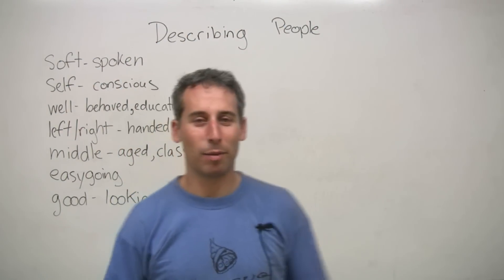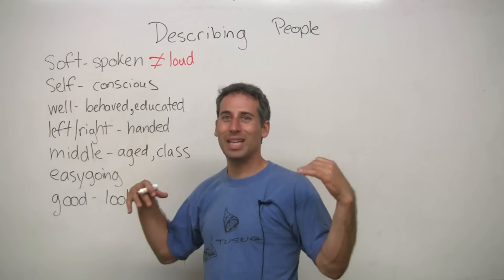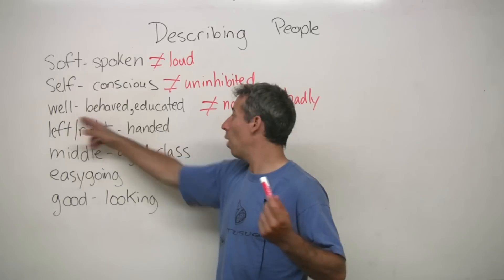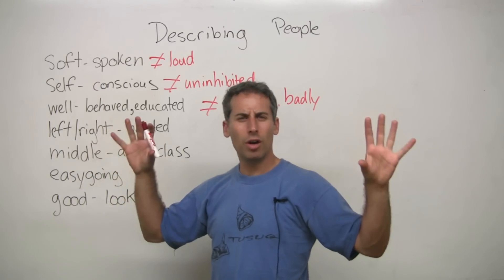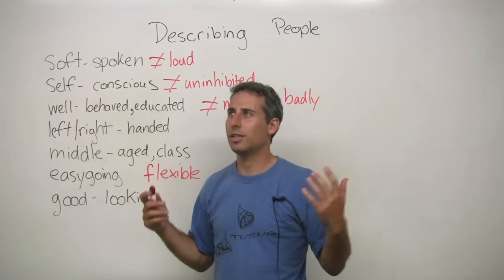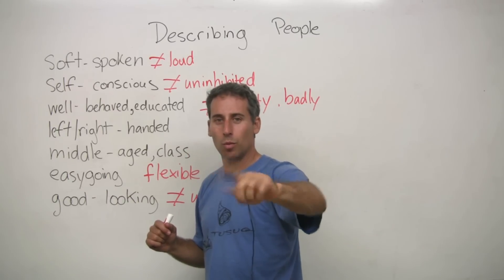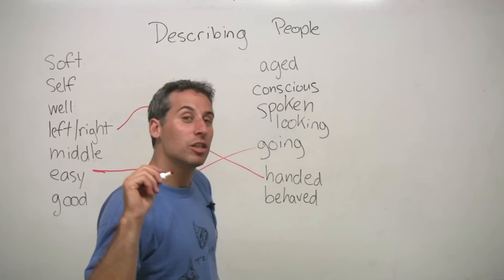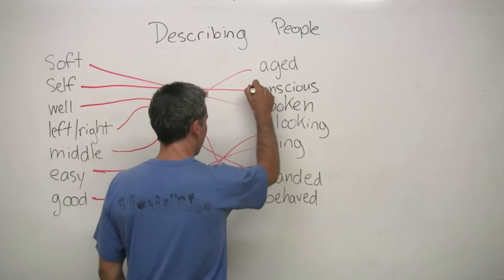Vocabulary: 7 adjectives for describing people in English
When you use adjectives, your communication becomes more interesting and sophisticated. There are many ways to describe people, and compound personality adjectives can add color to your language. Here are a few words to help you describe yourself and people that you know. After you've watched the lesson, take the free quiz to test your understanding!